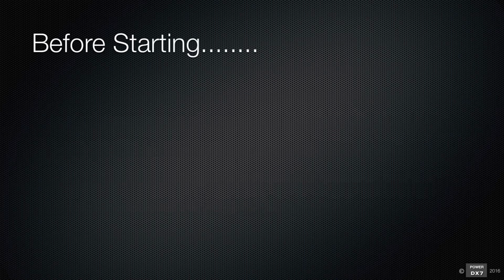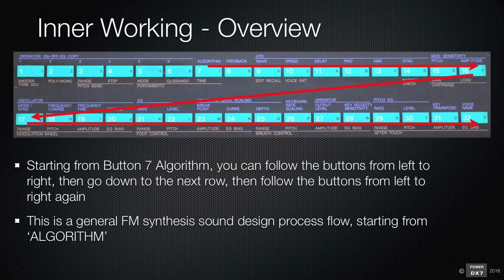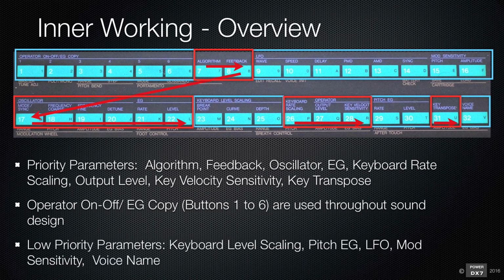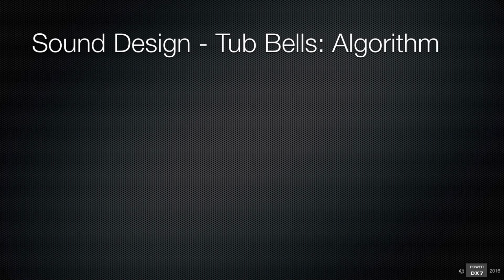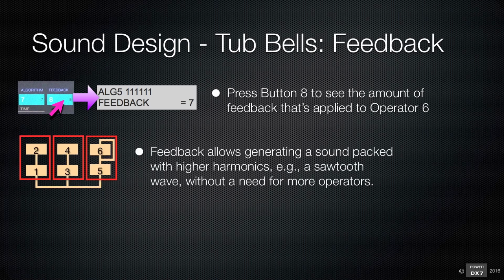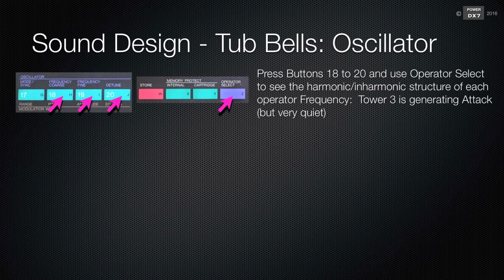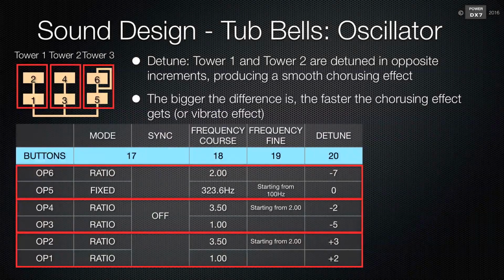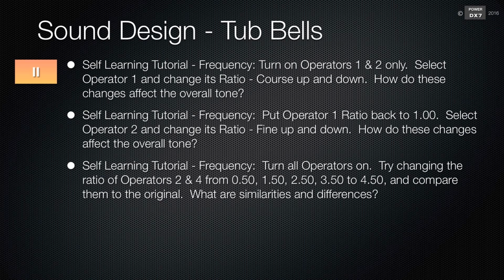How to learn Yamaha DX7 Synthesizer - Tutorial: FM Synthesis Sound Design Tub Bells Part 1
This is a second tutorial of the FM synthesis tutorial series that I’m planning.  As I need to cater for a wider audience, I decided to create this ‘how to’ tutorial series from the very beginning, starting from the very basics of the FM synthesis and Yamaha DX7 synthesizer.

I will use the famous Tub Bells patch as an example for the FM sound design process.  I will take you through the DX7 FM parameters, including Algorithm, Feedback and Oscillator.  The reason why I picked the famous Tub Bells patch is that it is one of my favourite (and I'm sure a lot of people like the iconic DX7 sound), and it is one of the easiest patch to explain how the FM synthesis works to beginners and new comers to the DX7 and FM synthesis.  Initially I will focus on analysing the famous Tub Bells patch, then I will going into improving the famous sound using Priority Parameters.

Please check other great DX7 demos!!

80's Music & 80's Hits - Yamaha DX7 Synthesizer faithfully re-creates great songs from a-ha, Mr Mister, Europe, Berlin, Madonna, Van Halen & more!

80's Synth Demo - Yamaha DX7, Roland D-50, Korg M1, Yamaha SY77 & TG77, Classic Synths Compared Side by Side